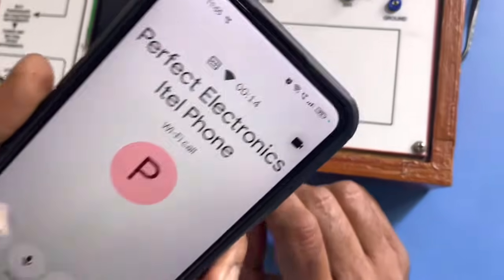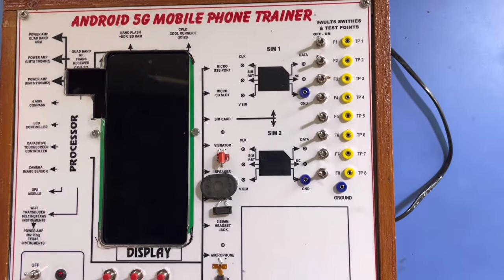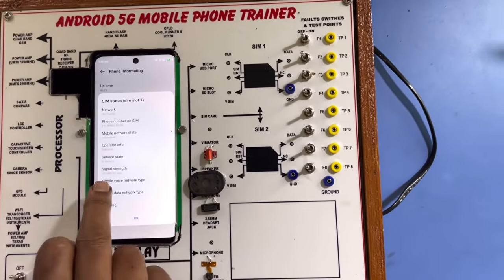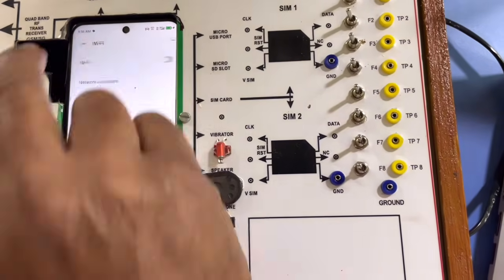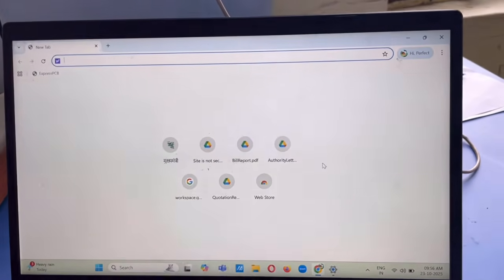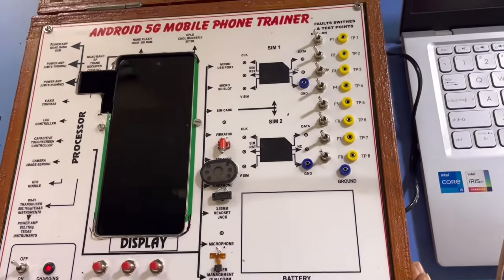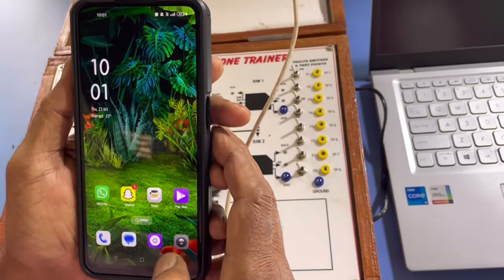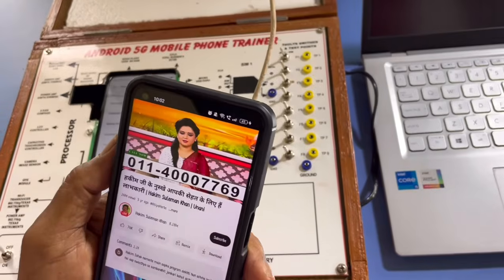Demo of the 5G mobile trainer by Dr Dhekale Perfect Electronics MIDC Wai